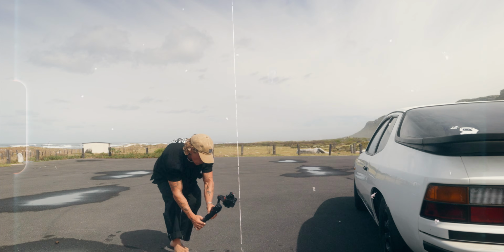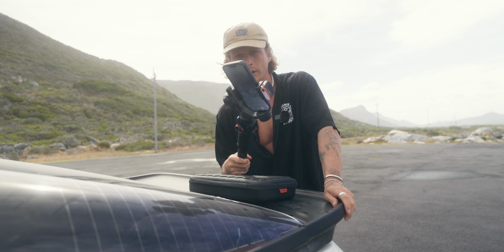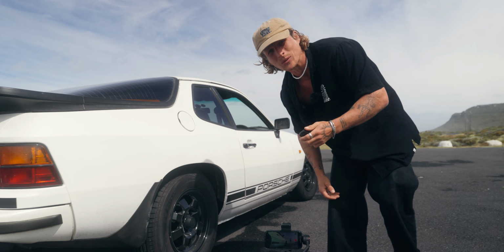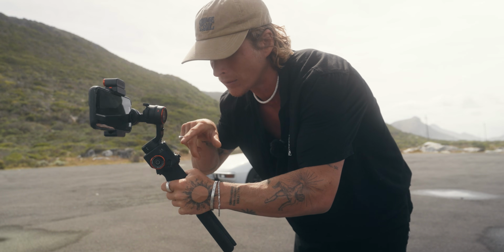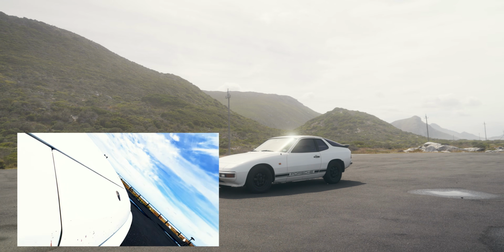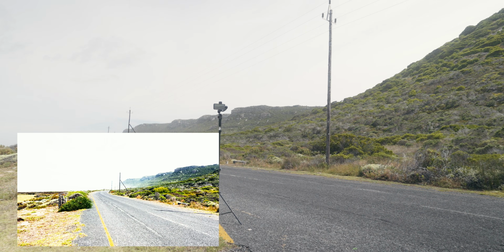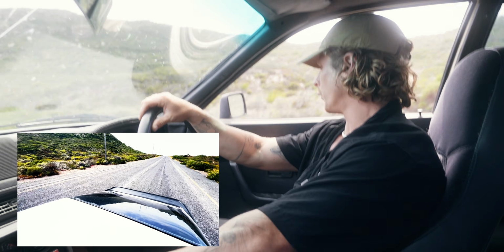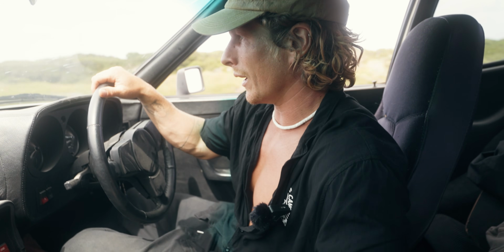Can I film a Porsche commercial by myself on a mobile phone - How to Film Yourself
How to film yourself on mobile or iPhone and create professional cinematic videos of yourself on a mobile phone.

The Gear In This Video:

Main Camera

Best Wide Lens

Filter System

Sling Bag

Bag Clip